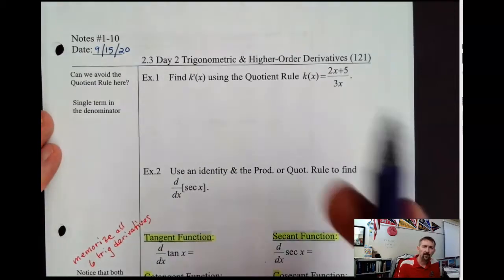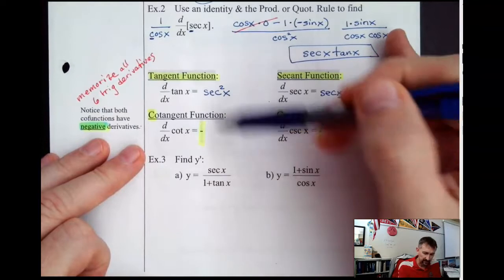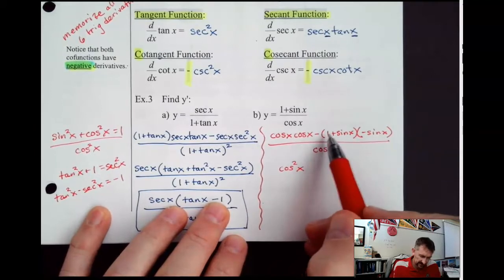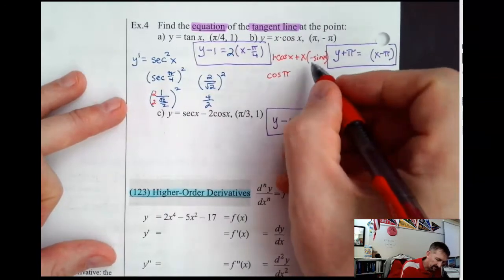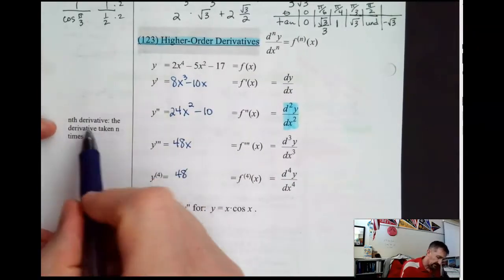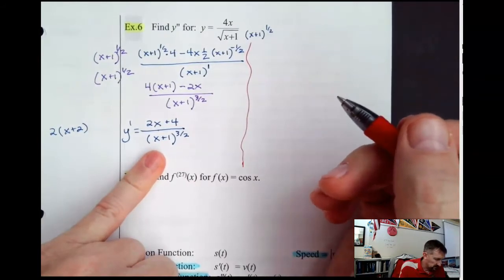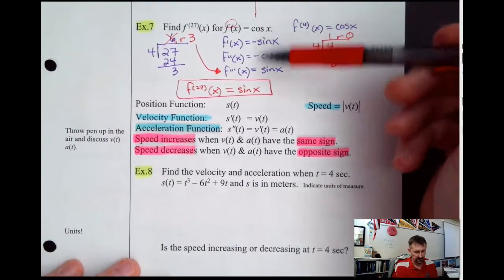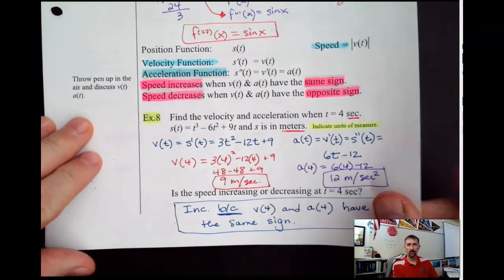AB 2.3 Trig & Higher-Order Derivatives